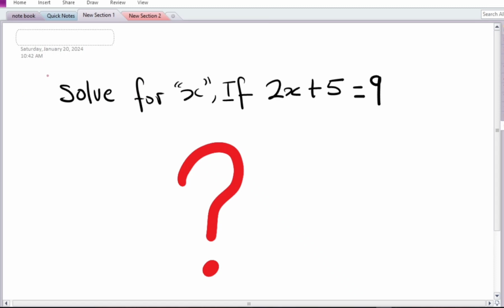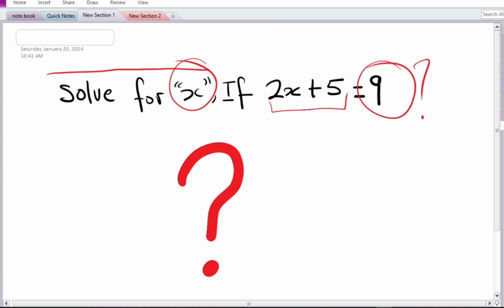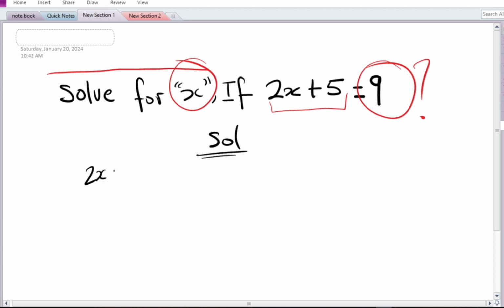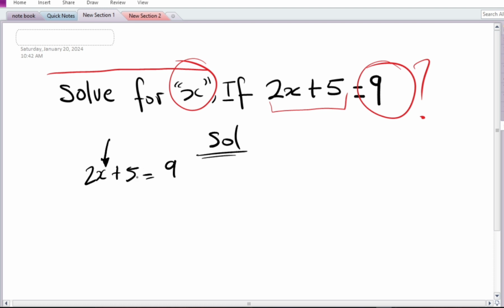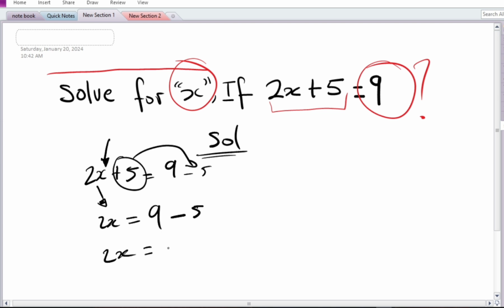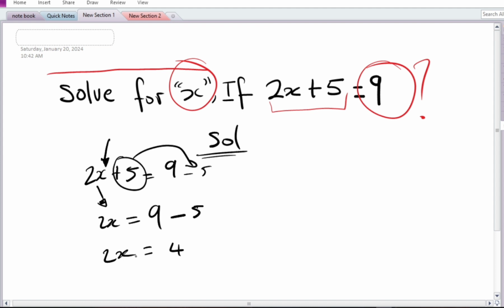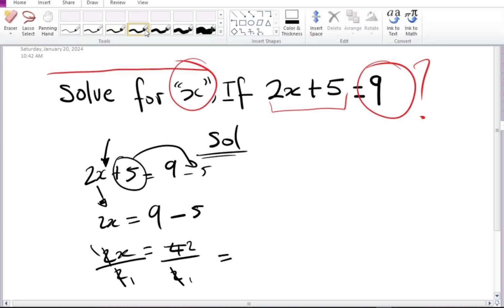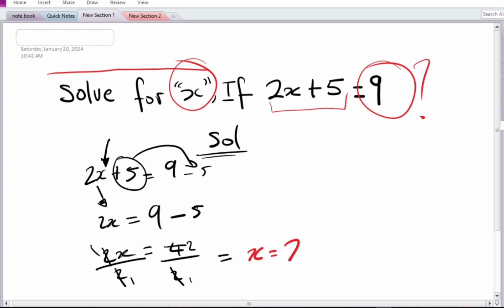maths tutorial akwa series